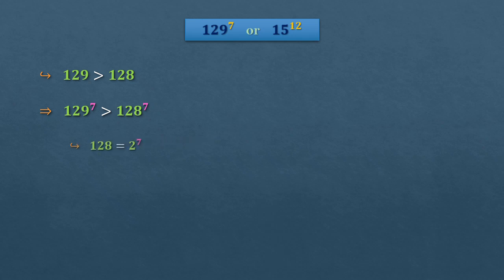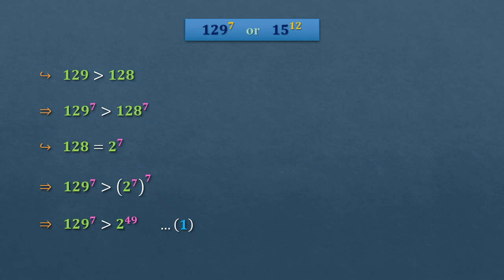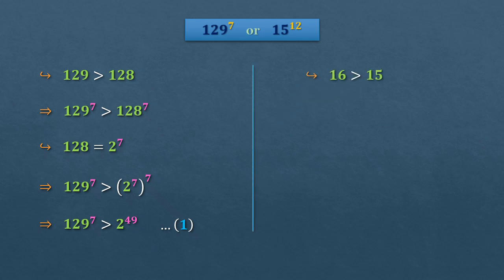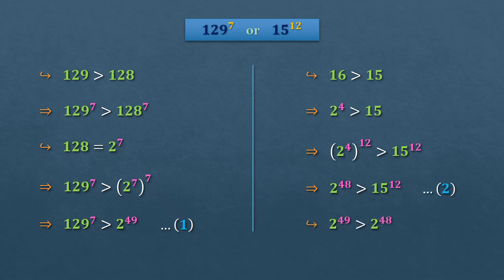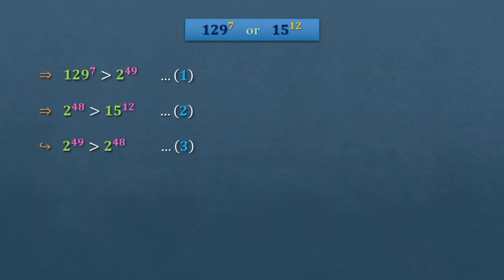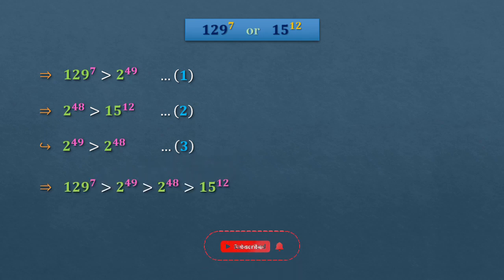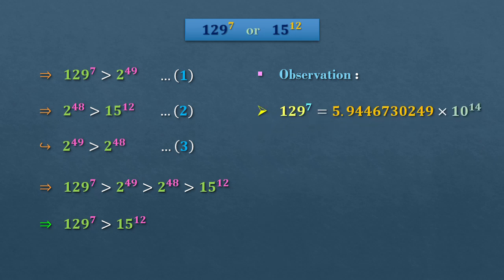This SIMPLE Trick Solves 129^7 vs 15^12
Join us for a fascinating math video where we tackle a challenging problem in mathematics: comparing two large numbers without a calculator. This video demonstrates a clever approach to comparing numbers, specifically 129^7 and 15^12, using inequalities.

We break down the process step-by-step, showing how to determine whether one number is greater than another using exponents and math tricks. You'll gain a deeper understanding of how to approach complex numerical comparisons, even without an inequality calculator.